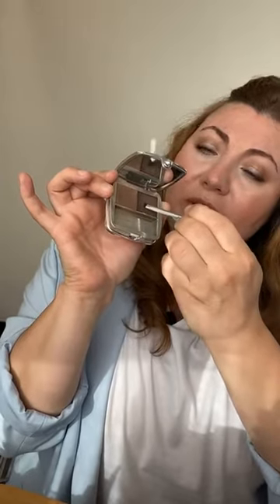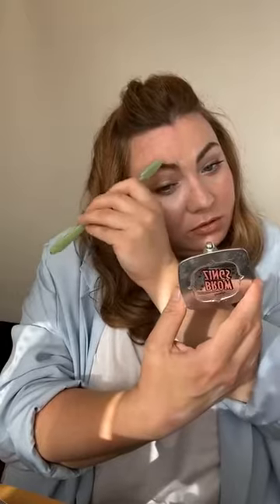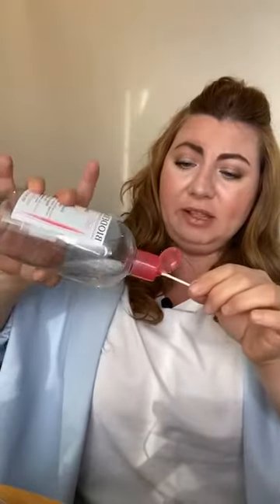IG Live MAKEOVER BEFORE & AFTER | New Ageless Makeup Course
CLEAN BEAUTY MAKEOVER BEFORE & AFTER (Beautycounter)

Sofia Bee is a Medical Esthetician, Celebrity Makeup Artist, and leading expert in all things beauty, with more than 20 years of expertise. Sofia has worked with 1,000+ happy clients. Her work & dedication has earned the number 8 spot on wikiHow. Sofia’s mission is to empower women everywhere to look and feel 100% confident.

Best Clean Beauty Sets ( I use them myself )